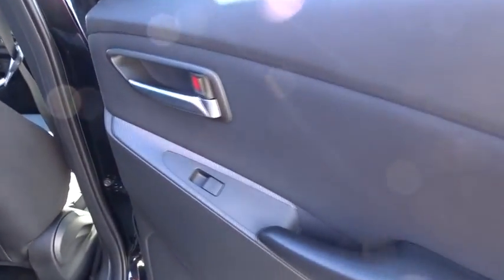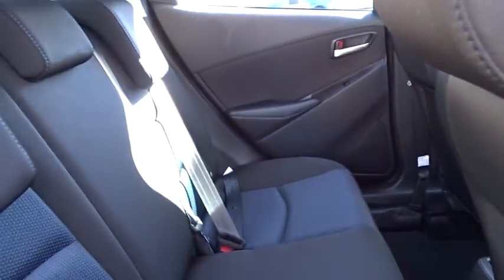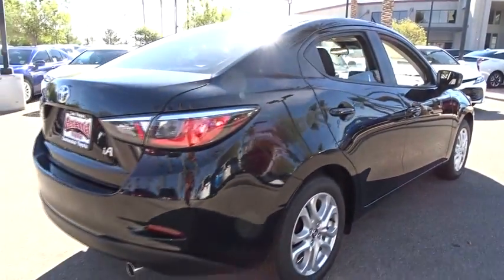2018 Toyota Yaris iA Las Vegas, Henderson, North Las Vegas, Summerlin, Clark County, NV 00880399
2018 Toyota Yaris iA

Centennial Toyota
6551 Centennial Center Blvd